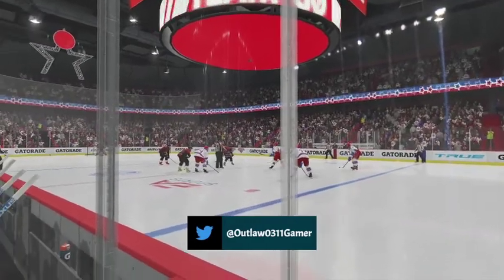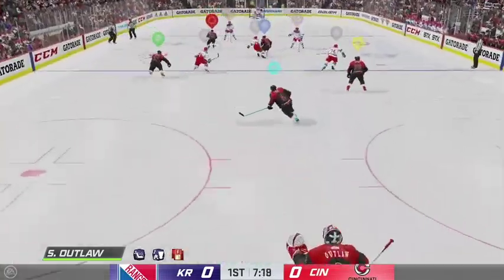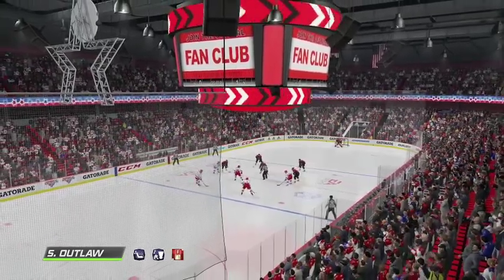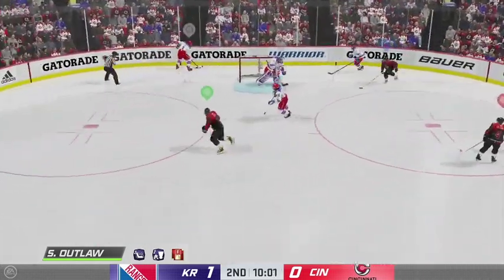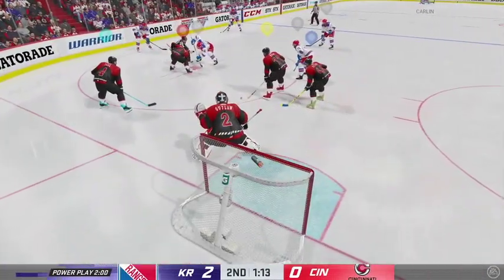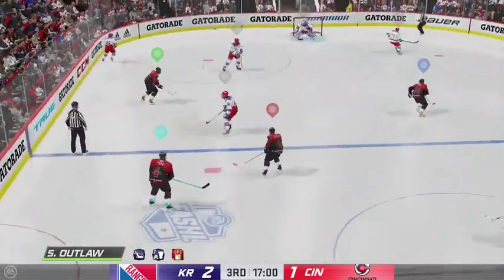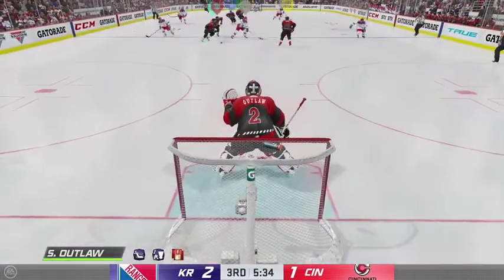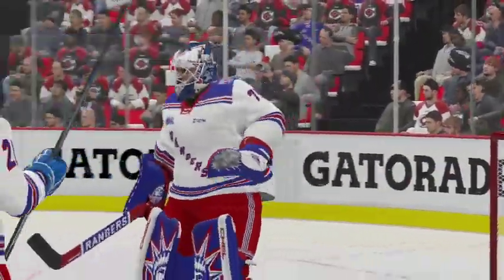League Gaming Season 13 CHL Preseason Kitchener Rangers Vs Cincinnati Cyclones.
PS4 Pro

Case: X2 Windowed Case
MotherBoard: ASROCK Z370 Pro 4 ATX
Processor: Intel Six Core i5-8600K
Memory: Corsair Vengeance RGB 32gb
Power Supply: Corsair 550W
Graphics Card: MSI Radeon RX 570 DirectX Armor (OverClocked)
HHD: Western Digital Blue 1TB
SSD: Xidax Performance SSD 250GB
CPU Cooling: Xidax 550LC CPU Cooler
LED Fans: Premium Blue LED
Mouse: Corsair Gaming M65 Pro RGB
KeyBoard: Corsair K55 RGB
Headset: Astro A40s with Mixamp
Monitor: ASUS VG248
Webcam:
Capture Card: Elgato HD60 Pro
Microphone: HyperX Quadcast
Ps4 Controller: Astro c40
El Gato Stream Deck
GtRacing Gaming Chair
Speaker System: Logitech Z506 Surround Sound Home Theater